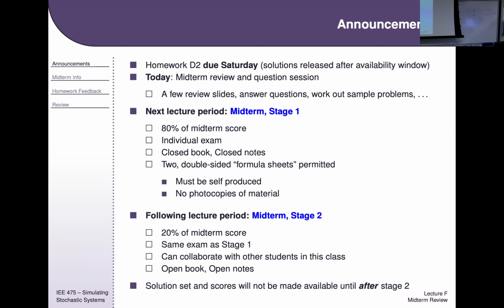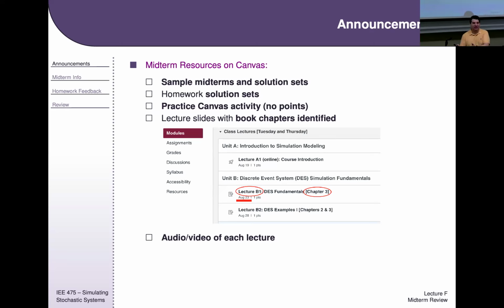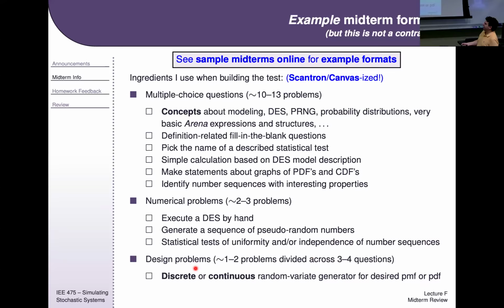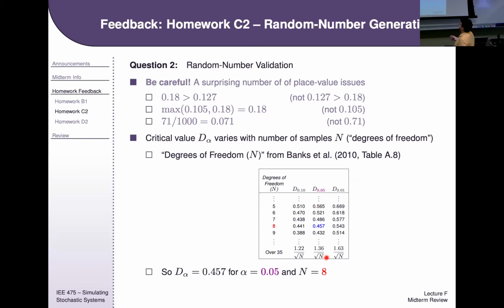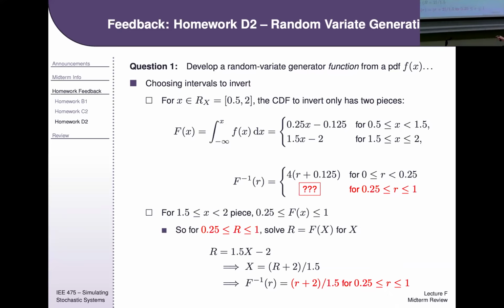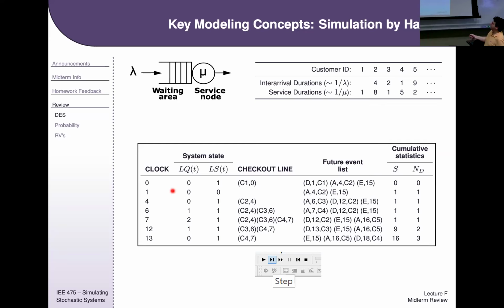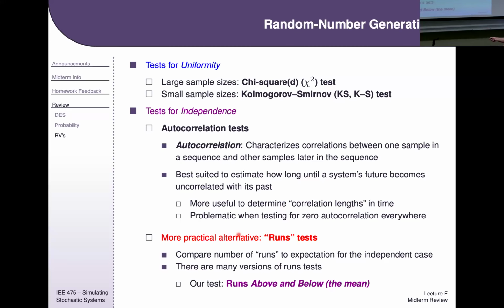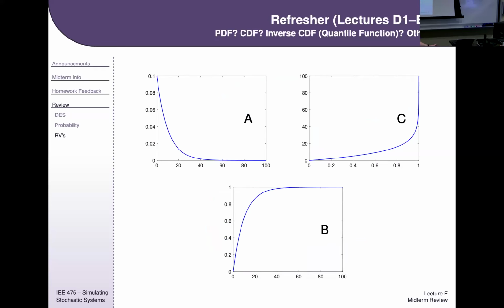IEE 475: Lecture F (2025-10-02): Midterm Review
During this lecture, we review the topics covered up to this point in the course as preparation for the upcoming midterm exam. Students are encouraged to bring their own questions to class so that we can focus on the topics that students feel like they need the most help with.